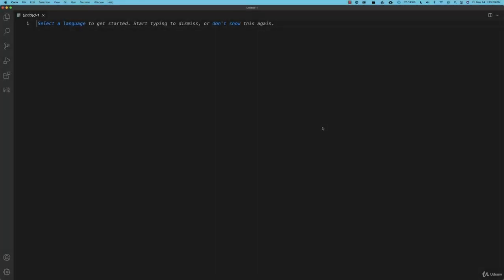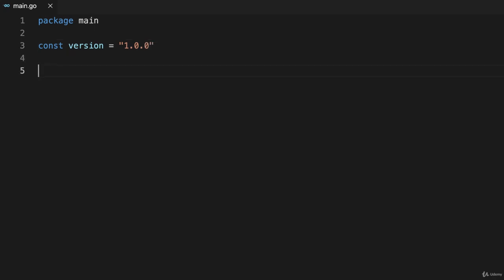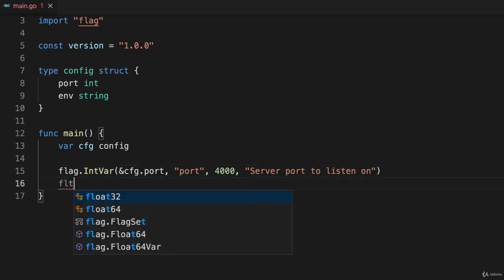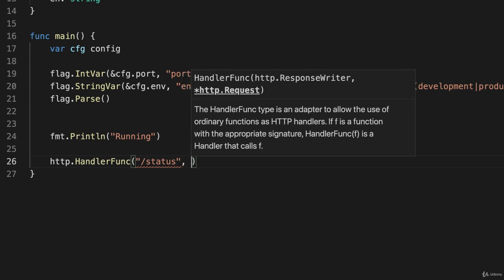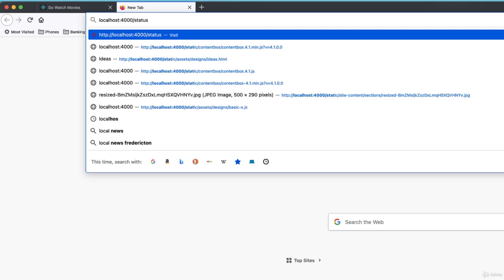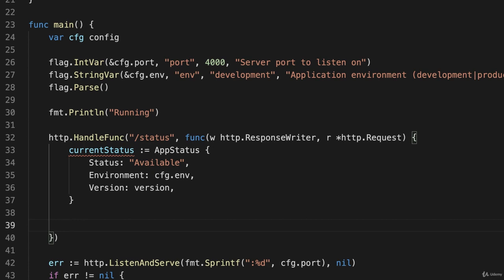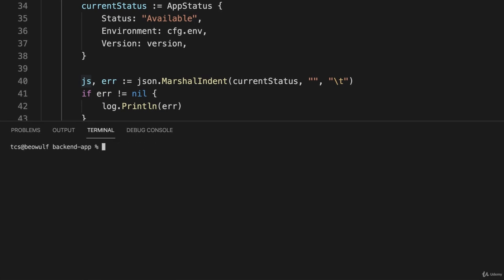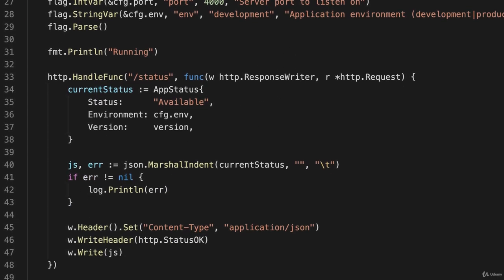002 Setting up the Go project